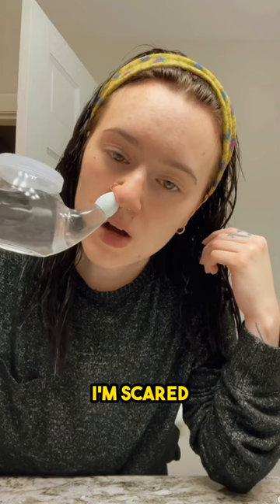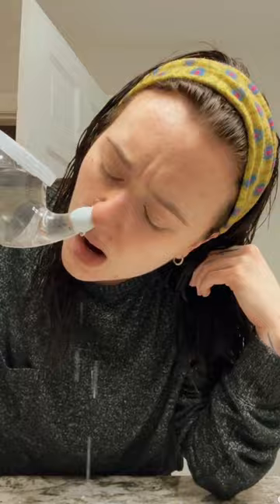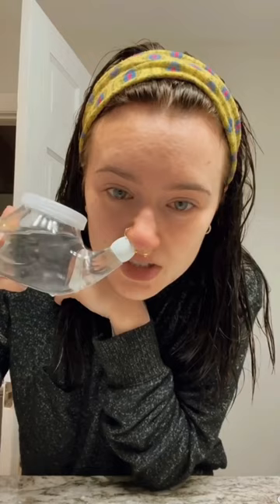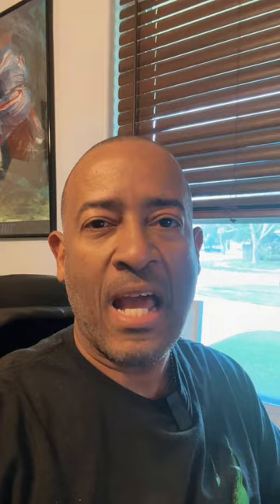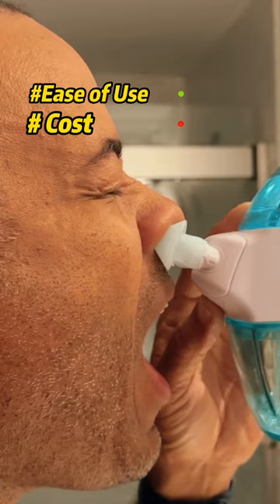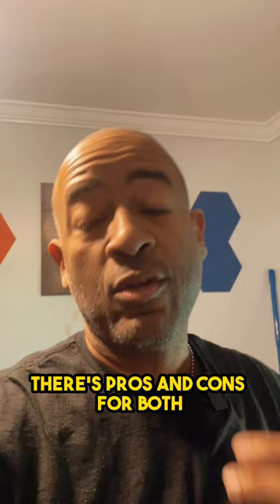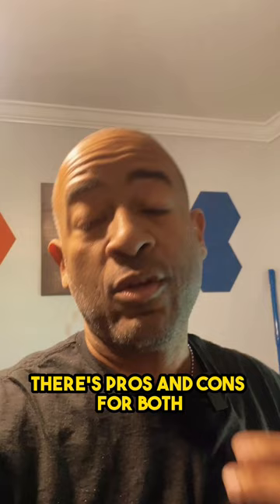Navage vs Neti Pot! Which One Should You Use? (Let's find out)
It's a showdown! Navage vs Neti Pot.  In this video, we'll be showing you the difference between using a neti pot and a Navage nasal irrigation device.

Navage Countertop Caddy ⮕⮕
Navage Eucalyptus Pods ⮕⮕

NeilMed NasFlo Neti Pot ⮕⮕

Both are effective methods for clearing nasal passages and relieving sinus congestion, but which one is right for you? Both Navage and Neti Pot have their own benefits and drawbacks, so it's important to decide which one is best for you.

First, we'll demonstrate how to use a neti pot, a low-cost solution that has been around for centuries. While effective, using a neti pot can be tricky, and it takes some practice to get the hang of it. However, it's a great option for those who prefer a natural solution and don't mind putting in a little extra effort.

Next, we'll show you how to use the Navage, a newer, more expensive option that is easier to use than the neti pot. The Navage uses a powered suction to flush out your nasal passages, and it's designed to be quick and easy to use. While it comes with a higher price tag than the neti pot, many users find it worth the investment for its convenience and ease of use.

Ultimately, both methods are effective at clearing nasal passages and relieving sinus congestion, and using either one is better than doing nothing at all. So, whether you choose the low-cost neti pot or the more expensive Navage, you can breathe easier knowing you're taking steps to improve your nasal health.